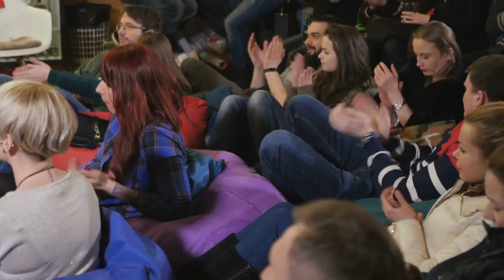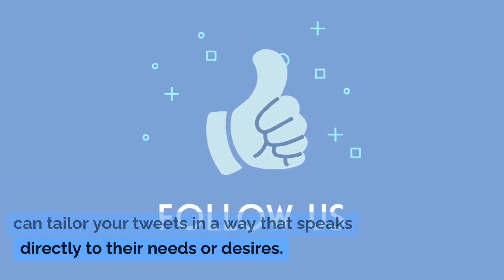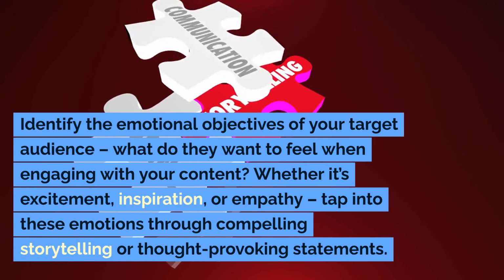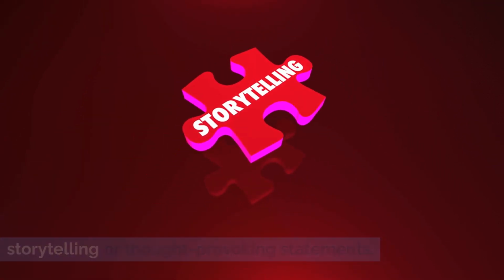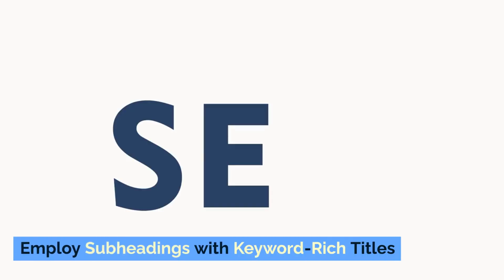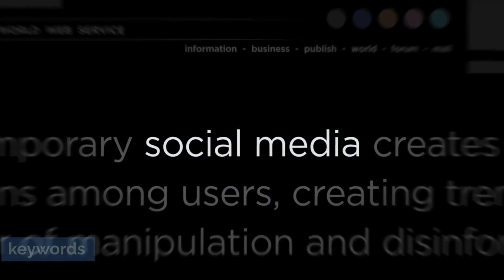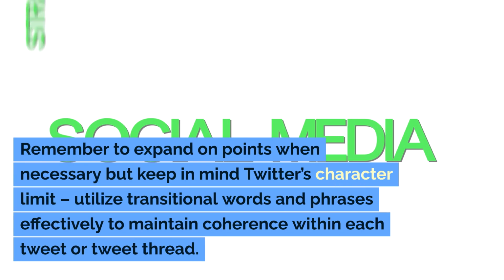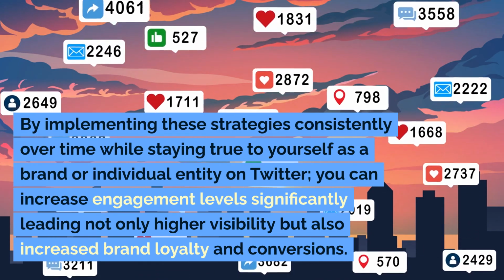Tweet like a Pro: How to Create Viral Content that Resonates with Your Audience